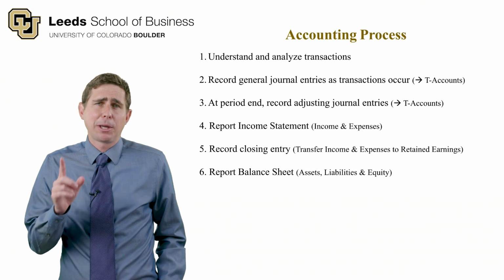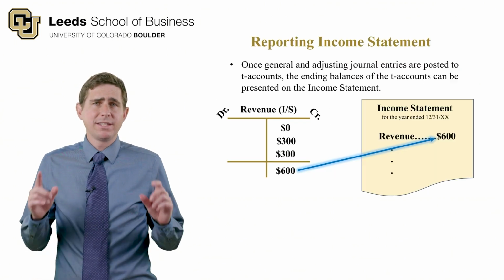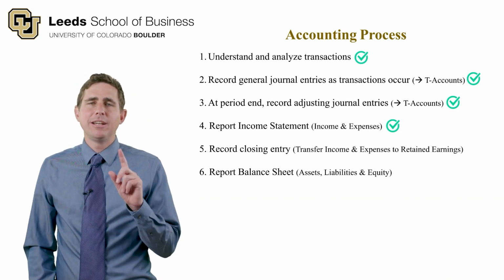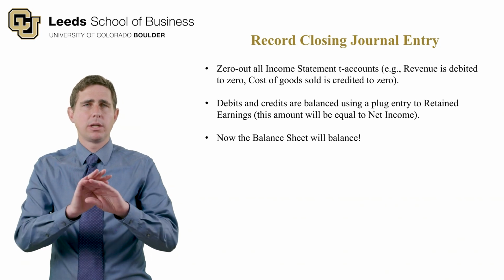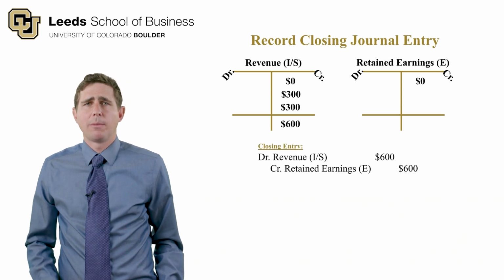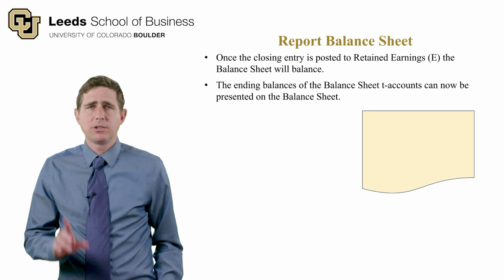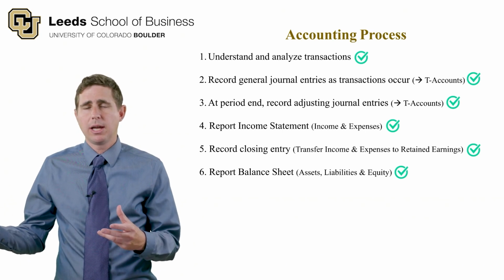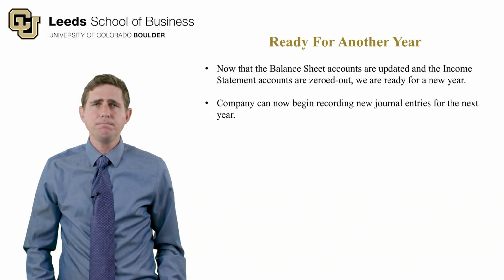Preparing Financial Statements Basics